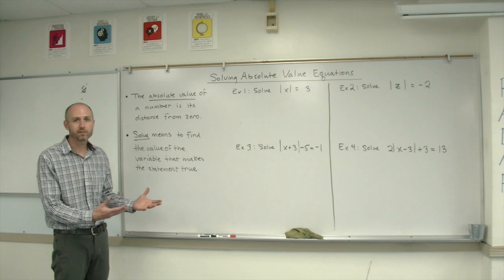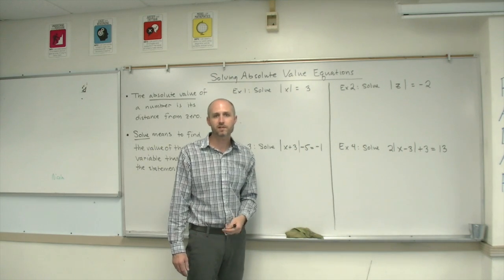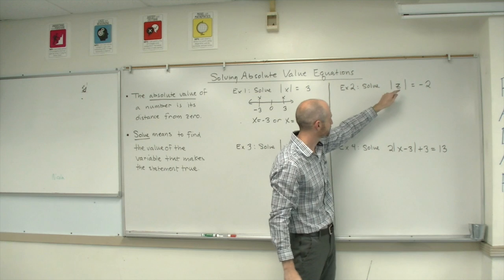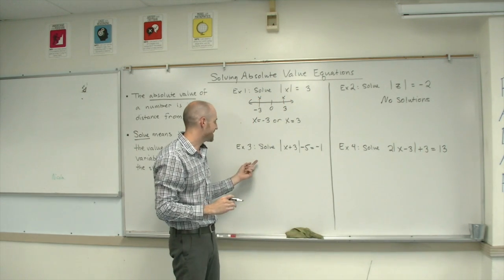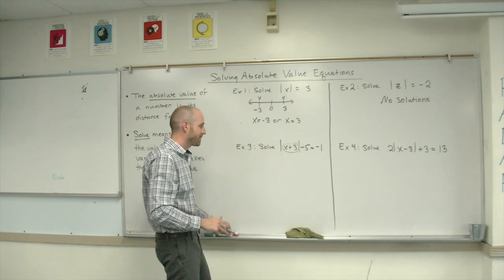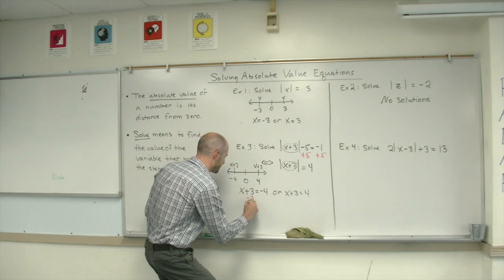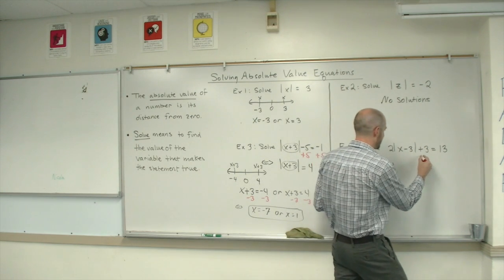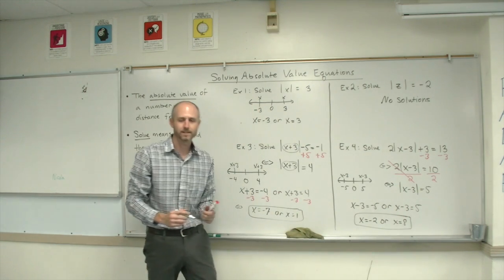Solving Absolute Value Equations | Math Minutes